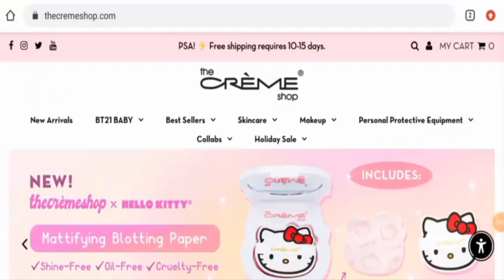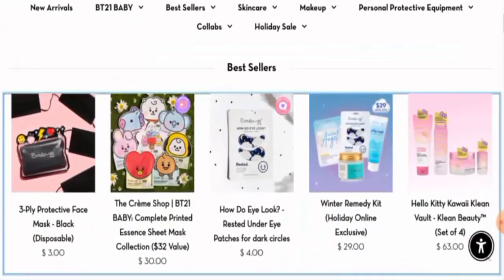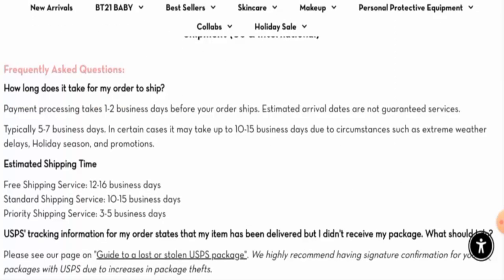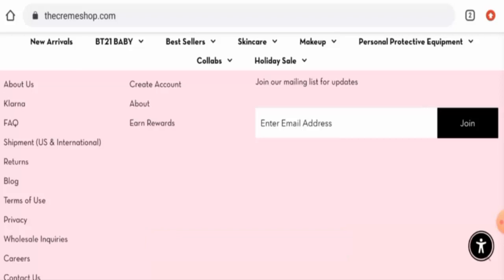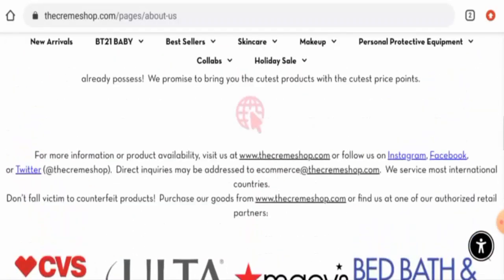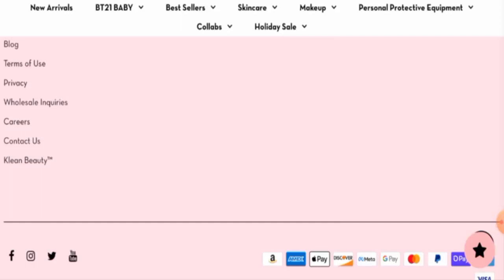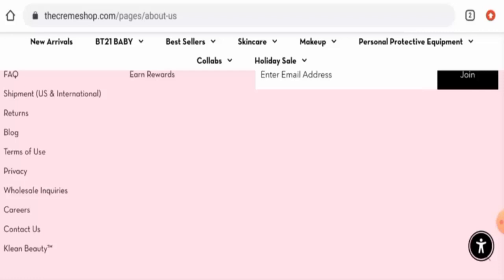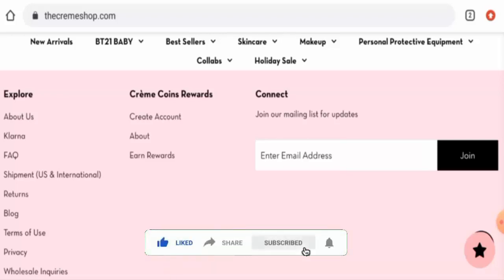Thecremeshop Reviews (Dec 2022) - Find Out The Validity Of This Site? Must Watch! | Scam Inspecter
Do you want to know about Thecremeshop Reviews?  Watch this video till end because in this video you will get to know about the legitimacy of the site.

Scam Inspecter